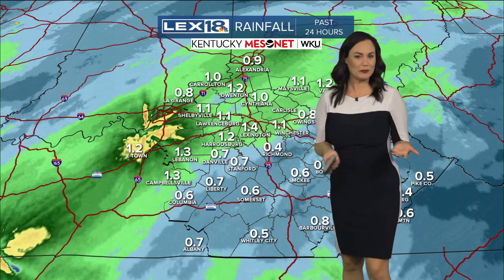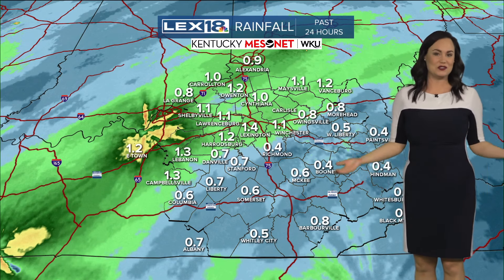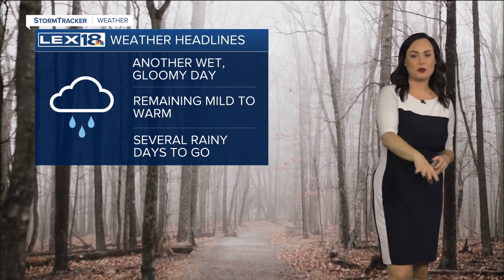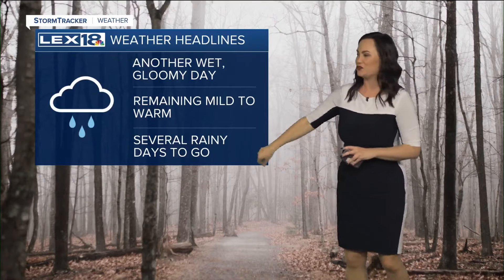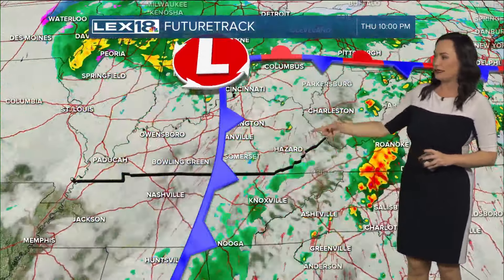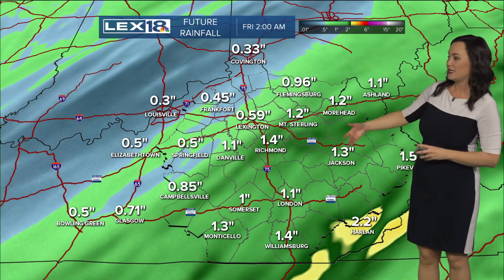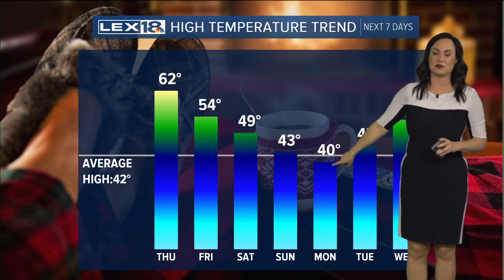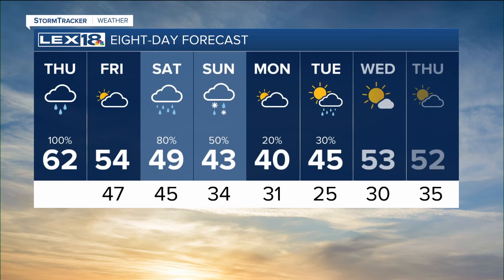Mild with Rain Today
Dense fog is greeting us this morning. A Dense Fog Advisory will remain in effect for central and western KY until 1:00 p.m.